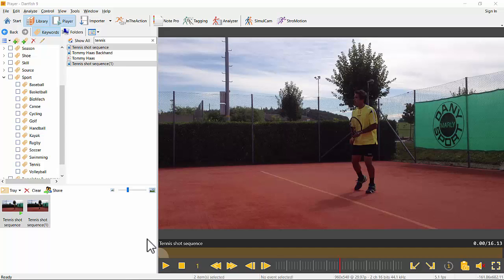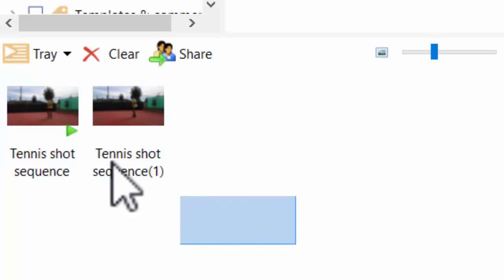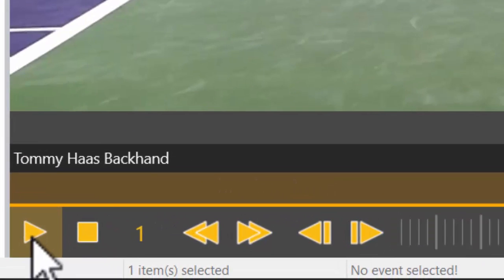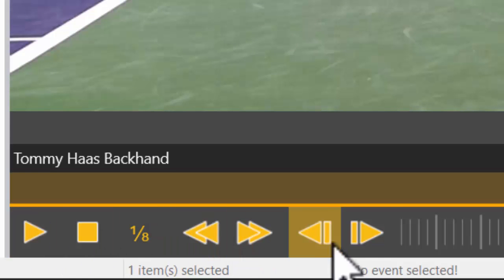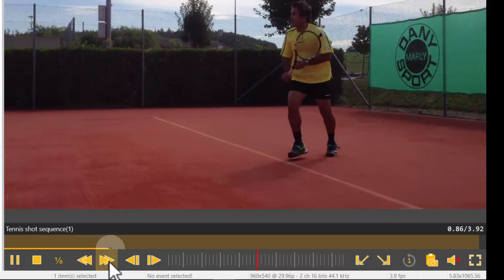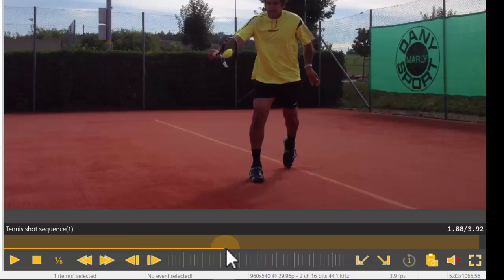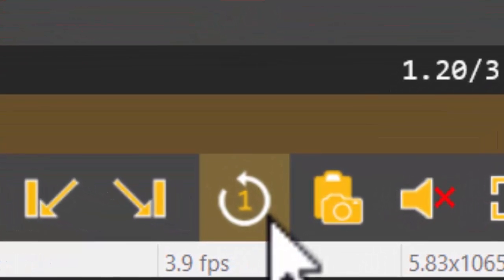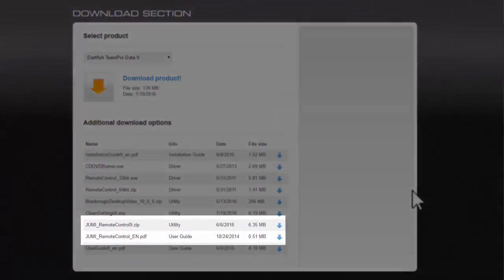Dartfish - Play Video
Part of the Dartifsh Getting Started video series, in thsi tutorial we look at how the Dartfish Player helps yuo to analyze and communicate using video